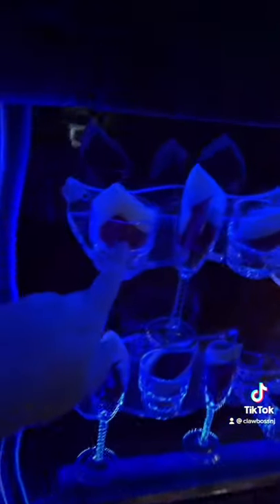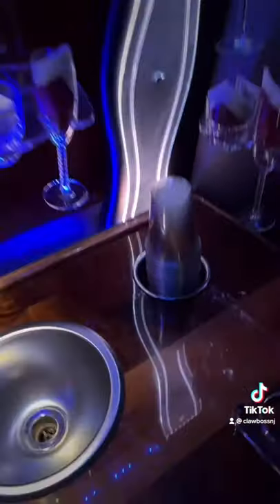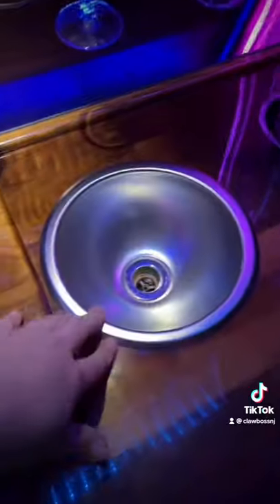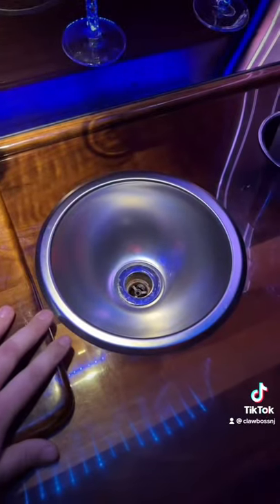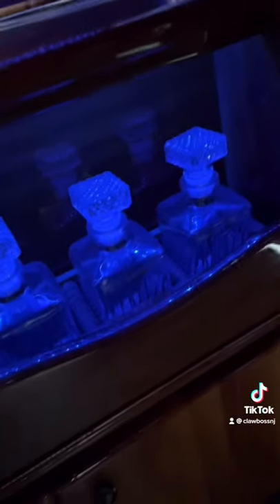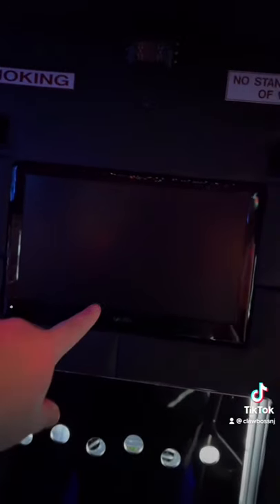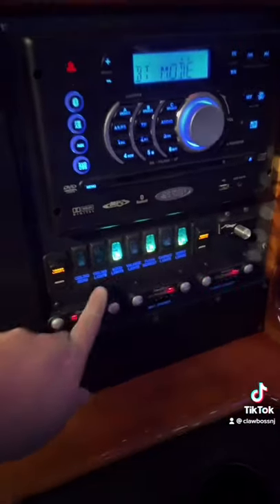THIS LIMO BUS HAS A FULL SIZE BAR INSIDE!